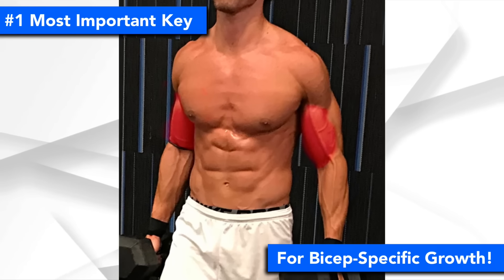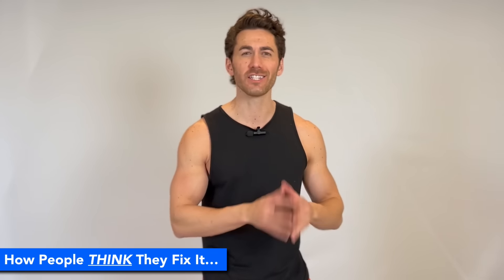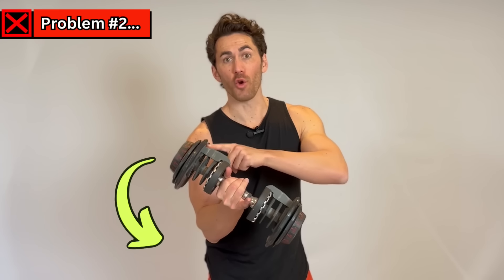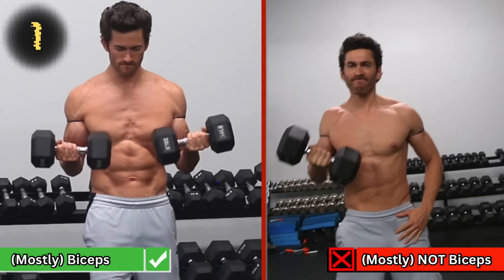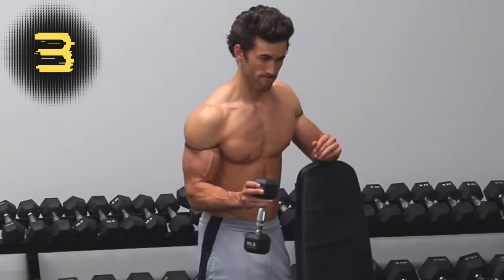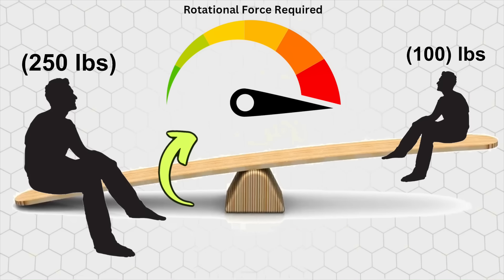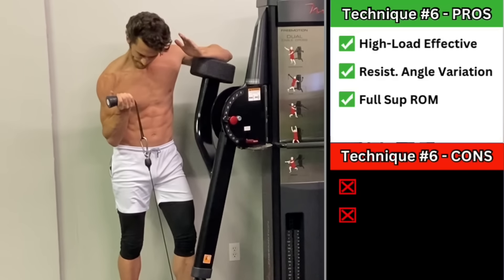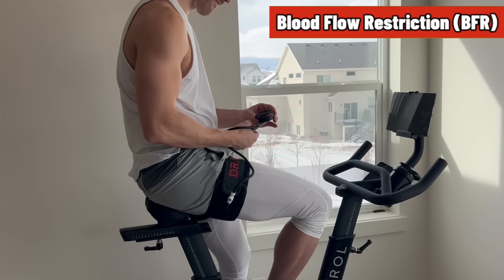“Biceps Curls” AREN’T Effective! DO THIS INSTEAD & Boost Bicep Growth By 200% (Proven in EMG Study)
If you like this video, you'll LOVE Fitness-Tip Friday! My FREE weekly e-mail newsletter that is always short, significant, and science-based - bringing king-sized value in a bite-sized package!

***LINKS***

Dr. Gains BFR Bands on Amazon

Bowflex Adj. DBs (Amazon)

Wedge Attachment

Key Timestamps:
0:00 Intro
0:39 Problem #1 - Elbow Flexion Doesn’t Work
1:53 Problem #2 - Supination Doesn’t Work
3:05 How To REALLY Work Supination
3:53 Biceps Isolation Technique #1
4:18 Importance of FULL Supination ROM (Biceps Long Head)
4:50 Biceps Isolation Technique #2
5:01 Iso-Supination + Flexion VS Isometric Iso-Supination
5:25 Biceps Isolation Technique #3
6:21 Blood Flow Restriction Training Tie-In
6:36 Biceps Isolation Technique #4
7:18 Biceps Isolation Technique #5
7:48 Biceps Isolation Technique #6
8:34 Hypertrophy Series Bicep Routine Intro

-What I’m going to explain in this video is, without exaggeration, the single biggest key to biceps isolation and accelerating biceps-specific growth, and it’s a principle that I’ve literally never seen anyone else correctly implement. To start with, it’s first essential to understand what’s wrong with the standard supinating biceps curls that everyone THINKS is the best way to build them, but that a close examination of biomechanics along with research studies measuring actual activation of the biceps will prove is NOT the most effective, even if you’re using perfect form, and that there’s a set of techniques I developed that can increase the relative amount of biceps-specific activation and growth by over 200%!

Issue #1) When you perform bicep curls, you flex your elbow, but the biceps aren’t the only muscles doing that. In fact, they’re not even doing MOST of it! The most powerful elbow flexor is the Brachialis. EMG studies have shown that it’s almost 40% more activated during elbow extension than the biceps are, even when performed in a supinated position. And then there’s the Brachioradialis. So when you flex your elbow, the MAJORITY of the load (66%) is taken off the biceps.

So the way that most people think they can get around this issue and shift more load onto the biceps is to add a movement it does that the other two don’t, and that’s supination. When the biceps contracts it rotates the forearm externally, which is called supination. So many weightlifters supinate their forearm while they flex their elbow, but HERE’S THE REASON WHY THAT STILL DOESN’T WORK!

If you analyze the physics of this supinating curl, you’ll see there’s actually no resistance against the supination, because each side of the dumbbell exactly balances the other out!

Think of a see-saw. If you have a 200lbs guy sitting on one end, how hard would it be to lift that end and rotate it around the fulcrum? Pretty hard. But if there’s ALSO a 200lbs guy sitting on the other end? No force at all! And that’s what’s happening with the dumbbell. Your hand is the fulcrum, and the force needed to rotate the pinky side of the dumbbell is completely provided by gravity rotating the thumb side down! The real resistance is still only on elbow flexion, which means the brachialis and brachioradialis are still taking most of the load!

So how do you actually create resistance against supination and thereby truly isolate and load the biceps? Research teams at the University of Colorado and Canada have both done it by developing custom-made machines specifically for that purpose.

But luckily, you don’t have to build your own device, because in this video I give you 6 different techniques I’ve developed in order to generate direct resistance against supination with both free weights and cables!